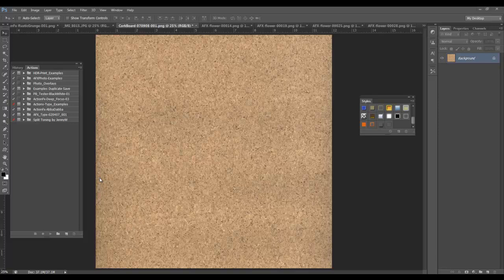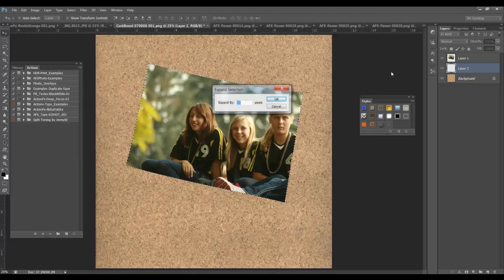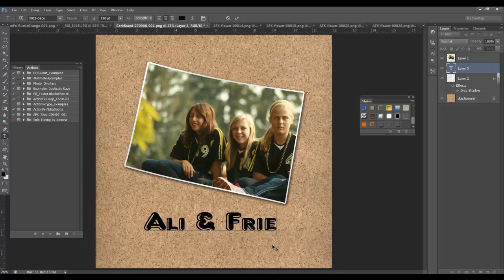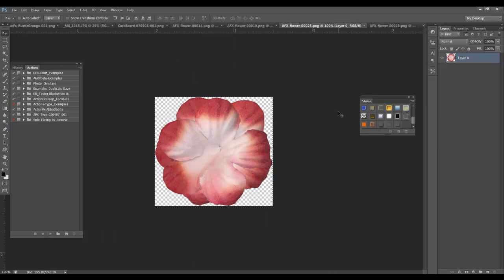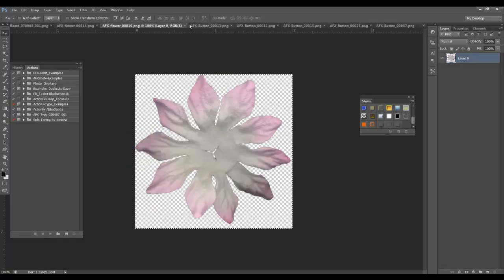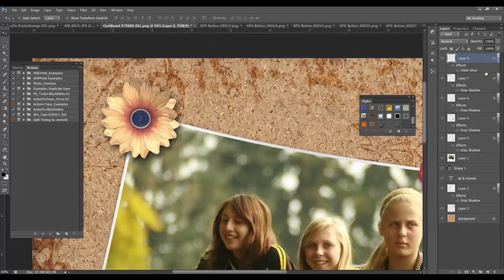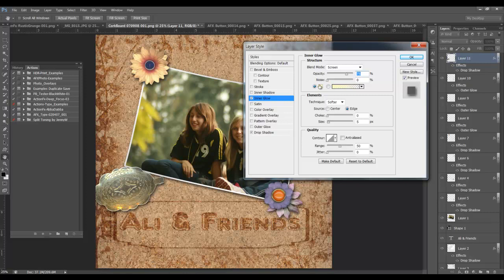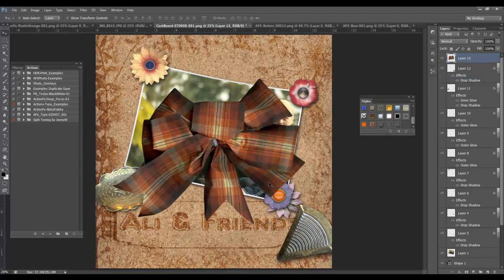Digital Scrapbooking with Adobe Photoshop CS6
Quickly create cool Digital Scrapbook layouts with downloads from ActionFx.com in Adobe Photoshop CS6. Use Overlays, Backgrounds, Custom Shapes, Text, Buttons, Flowers and other embellishments, as well as learn about Transform, Blending Modes and Layer Styles.